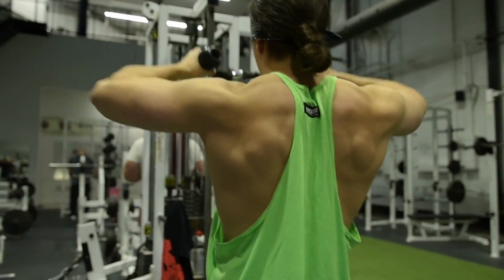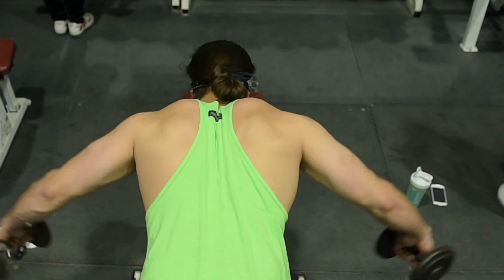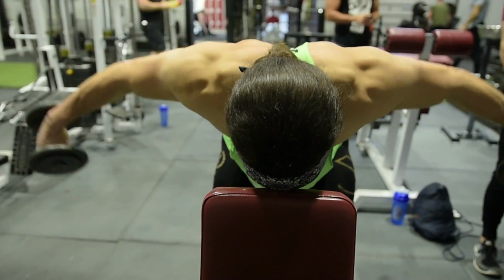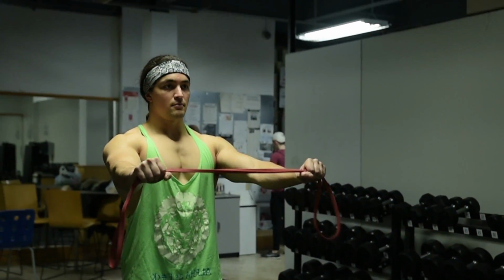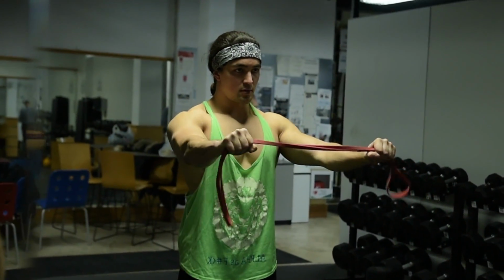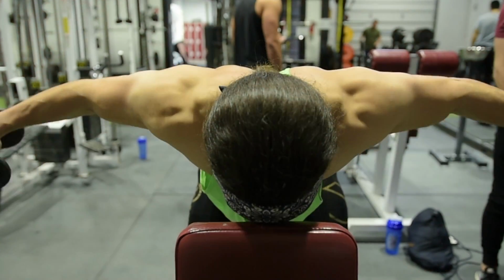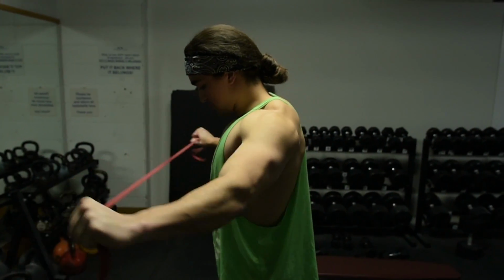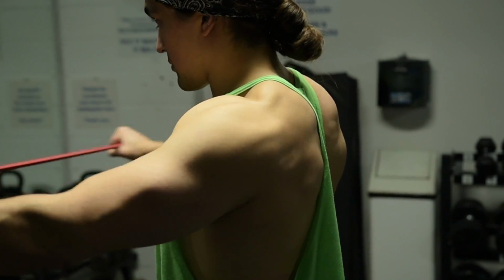THE #1 SHOULDER TRAINING MISTAKE